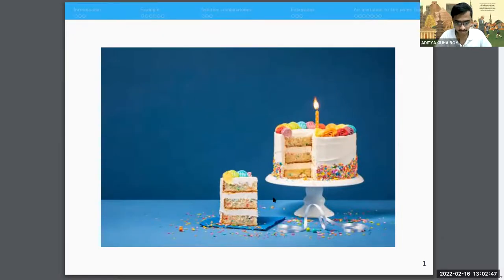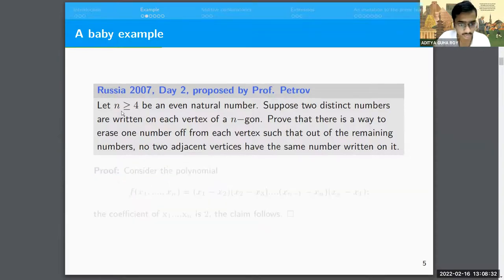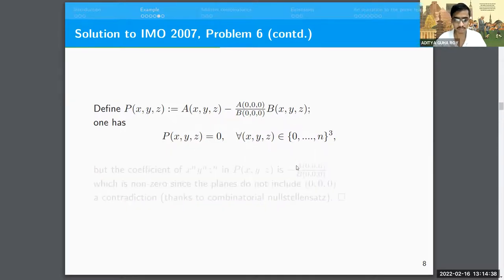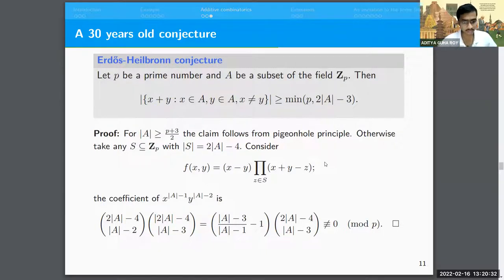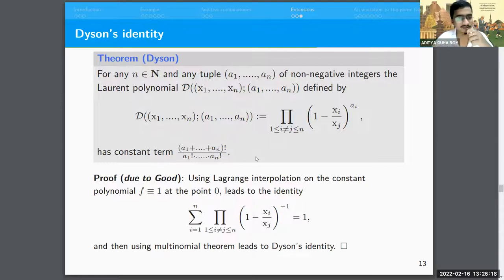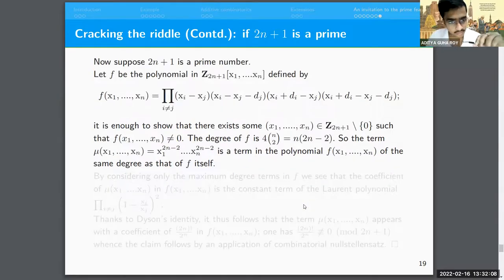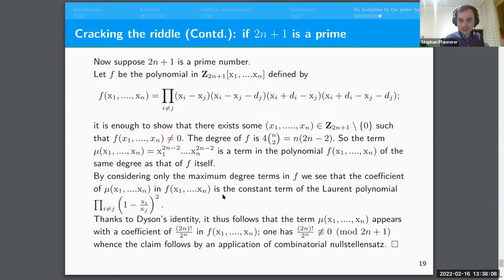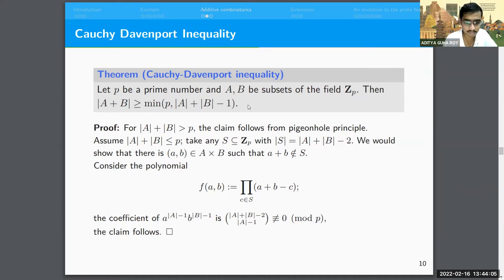GOCC 2/16 "Combinatorial Nullstellensatz" (Aditya Guha Roy)